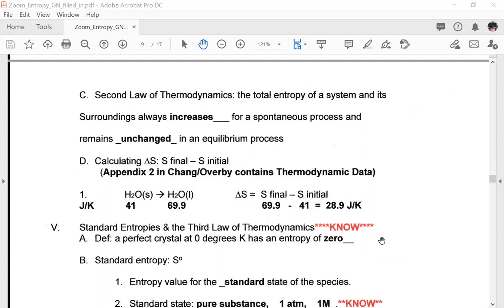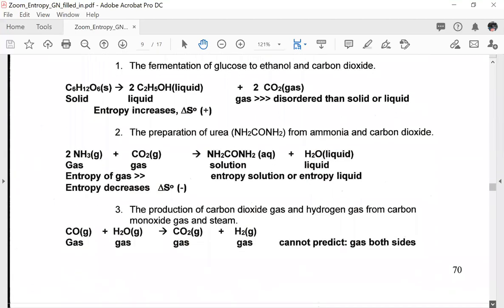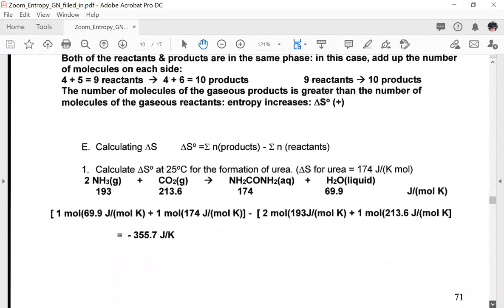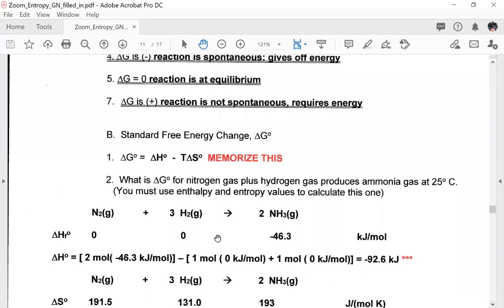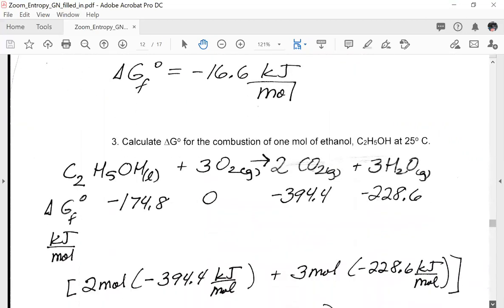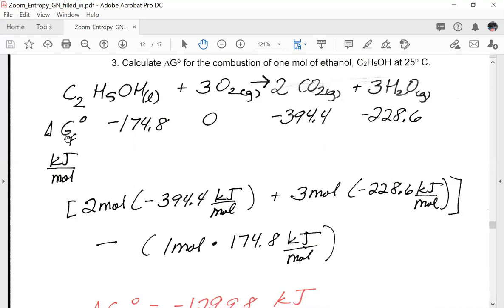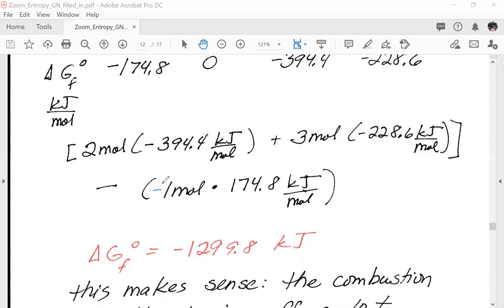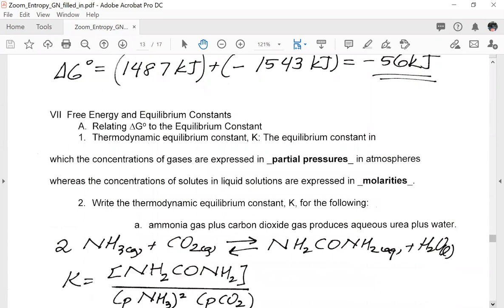Thermo lecture 2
Gibbs free energy, second law of thermodynamics